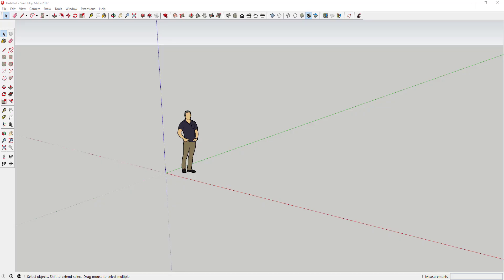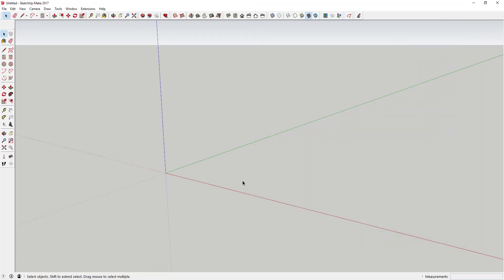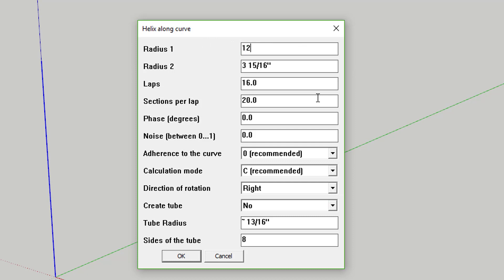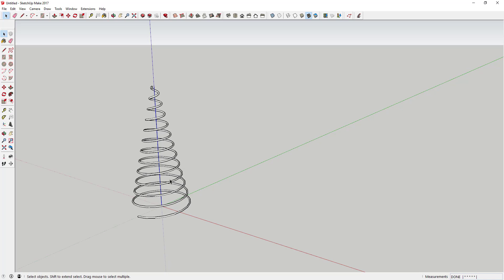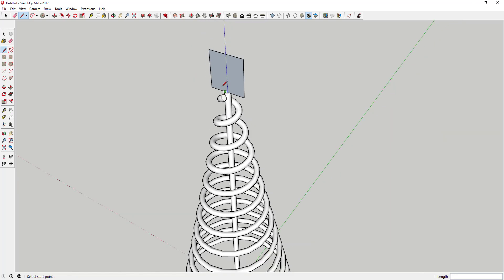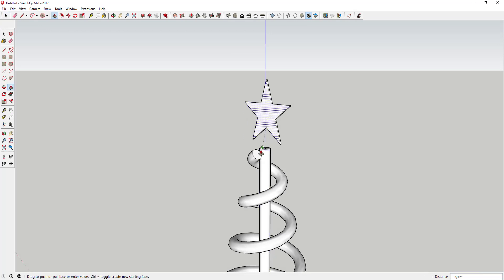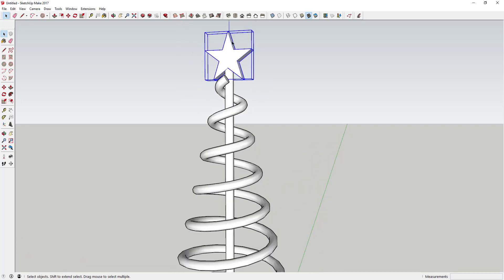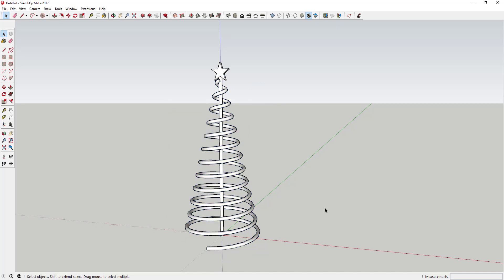Creating a Spiral Tree with Helix Along Curve in SketchUp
In today’s SketchUp tutorial, I teach you to use the Helix Along Curve Plugin to create a spiral Christmas Tree shape.
This tutorial will use the following tools
Circle Tool
Push Pull
Line Tool
Polygon Tool